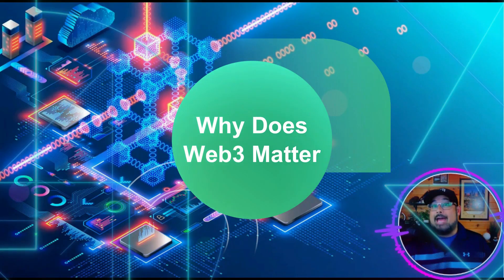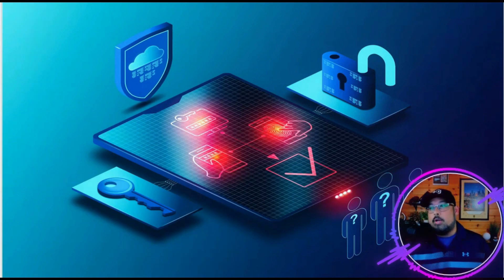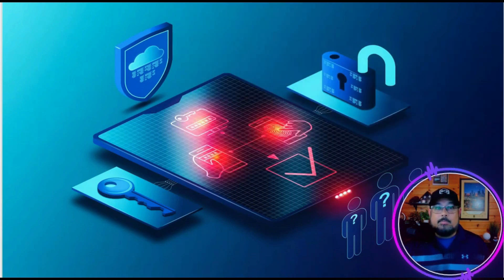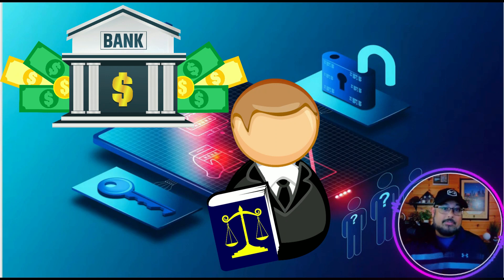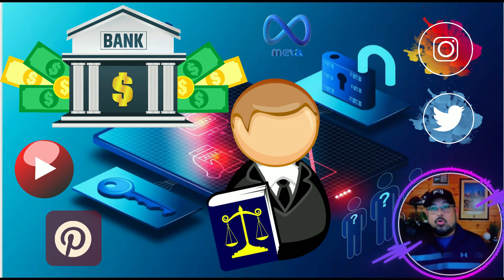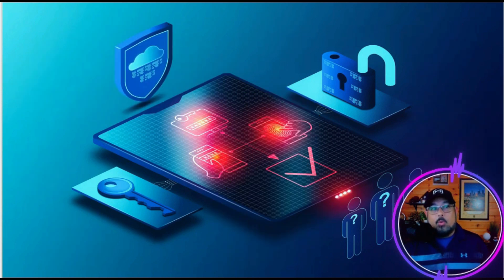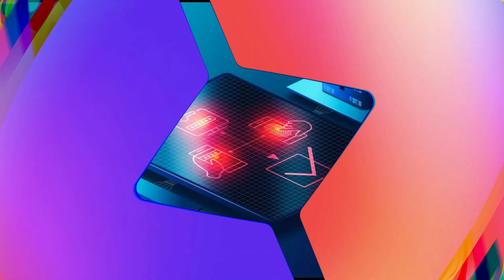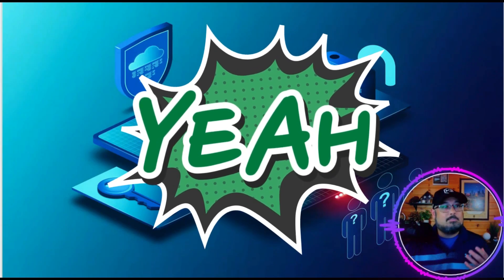What is Web3 - Social Bees University Explains Web 3.0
Web 3 (also known as Web 3.0 and sometimes stylized as web3) is an idea for a new iteration of the World Wide Web-based on blockchain technology, which incorporates concepts such as decentralization and token-based economics. Some technologists and journalists have contrasted it with Web 2.0, wherein they say data and content are centralized in a small group of companies sometimes referred to as "Big Tech". The term "Web3" was coined in 2014 by Ethereum co-founder Gavin Wood, and the idea gained interest in 2021 from cryptocurrency enthusiasts, large technology companies, and venture capital firms.

Some experts argue that Web3 will provide increased data security, scalability, and privacy for users and combat the influence of large technology companies. Others have raised concerns about a decentralized web, citing the potential for low moderation and the proliferation of harmful content, the centralization of wealth to a small group of investors and individuals, or a loss of privacy due to more expansive data collection. Others, such as Elon Musk and Jack Dorsey, have argued that Web3 only serves as a buzzword.
Contents

History of the World Wide Web and Web 2.0

Web 1.0 and Web 2.0 refer to eras in the history of the World Wide Web as they evolved through various technologies and formats. Web 1.0 refers roughly to the period from 1991 to 2004, where most sites consisted of static pages, and the vast majority of users were consumers, not producers, of content. Web 2.0 is based on the idea of "the web as platform" and centers on user-created content uploaded to forums, social media and networking services, blogs, and wikis, among other services. Web 2.0 is generally considered to have begun around 2004 and continues to the current day.
Terminology

Web3 is distinct from Tim Berners-Lee's 1999 concept for a semantic web. In 2006, Berners-Lee described the semantic web as a component of Web 3.0, which is different from the meaning of Web3 in blockchain contexts.

The term "Web3" was coined by Polkadot founder and Ethereum co-founder Gavin Wood in 2014, referring to a "decentralized online ecosystem based on blockchain." In 2021, the idea of Web3 gained popularity. Particular interest spiked toward the end of 2021, largely due to interest from cryptocurrency enthusiasts and investments from high-profile technologists and companies. Executives from venture capital firm Andreessen Horowitz traveled to Washington, D.C. in October 2021 to lobby for the idea as a potential solution to questions about regulation of the web, with which policymakers have been grappling.

Some writers referring to the decentralized concept usually known as "Web3" have used the term "Web 3.0", leading to some confusion between the two concepts. Furthermore, some visions of Web3 also incorporate ideas relating to the semantic web.
Concept

Specific visions for Web3 differ, and the term has been described by Bloomberg as "hazy", but they revolve around the idea of decentralization and often incorporate blockchain technologies, such as various cryptocurrencies and non-fungible tokens (NFTs). 6 Bloomberg has described Web3 as an idea that "would build financial assets, in the form of tokens, into the inner workings of almost anything you do online". Some visions are based on the concept of decentralized autonomous organizations (DAOs). 25 Decentralized finance (DeFi) is another key concept; in it, users exchange currency without bank or government involvement. Self-sovereign identity allows users to identify themselves without relying on an authentication system such as OAuth, in which a trusted party has to be reached in order to assess identity. Technology scholars have argued that Web 3 would likely run in tandem with Web 2.0 sites, with Web 2.0 sites likely adopting Web3 technologies in order to keep their services relevant. What is Web 3.0